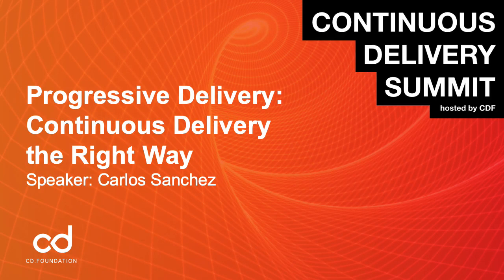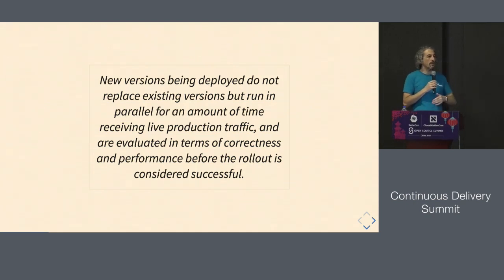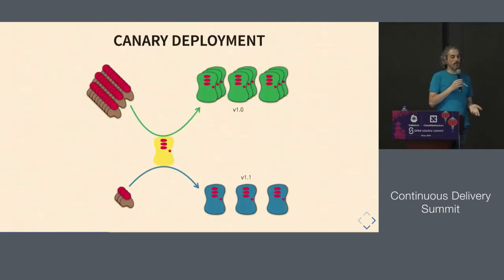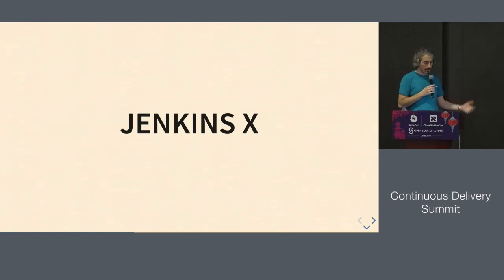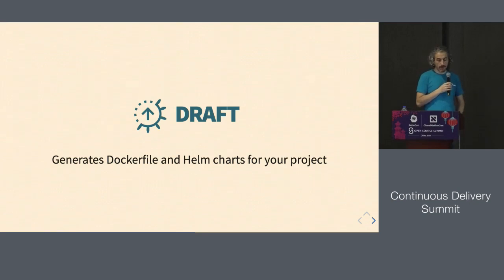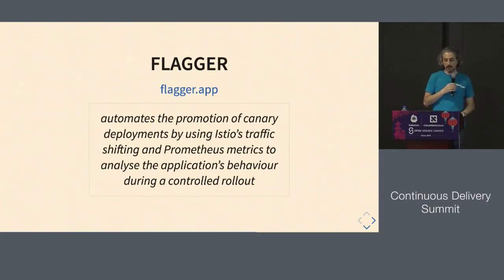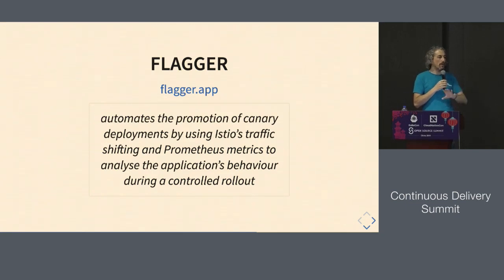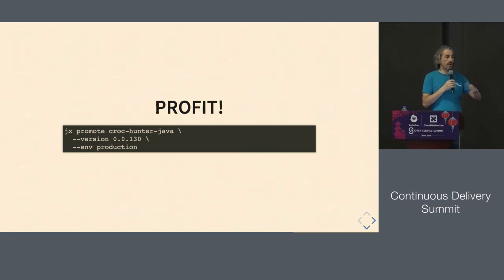Progressive Delivery: Continuous Delivery the Right Way - Speakers: Carlos Sanchez